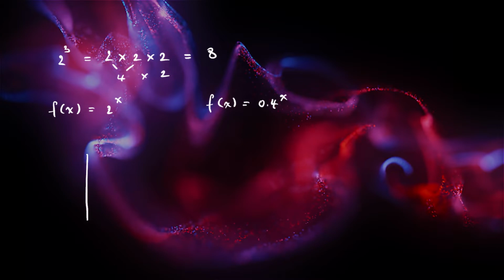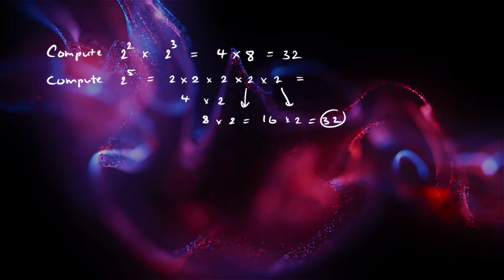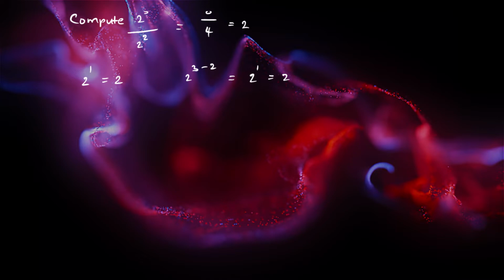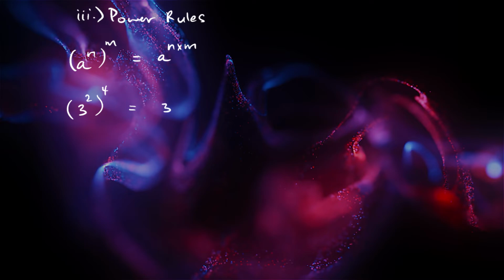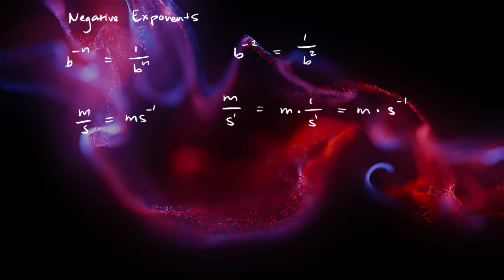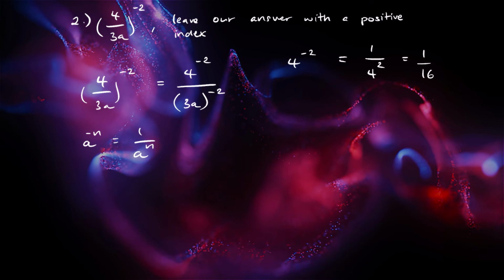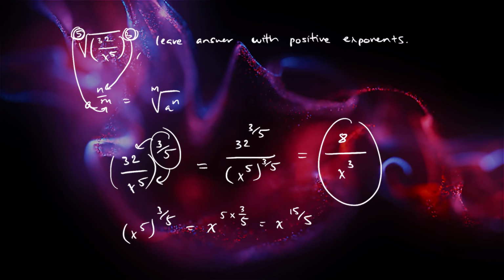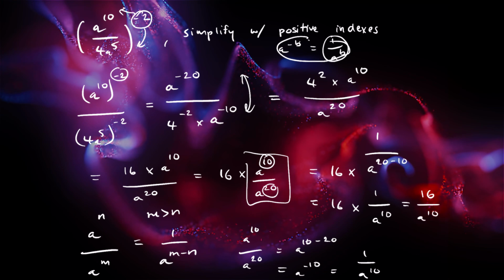NCEA Level 2 Algebra Walkthrough | 3.) Exponents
A walkthrough series for Level 2 Algebra - AS91261

Timestamps:
0:00 - Introduction
0:14 - Exponents
4:05 - Product Rules
9:40 - Quotient Rules
13:45 - Power Rules
17:18 - Negative Exponents
19:10 - Practice Questions